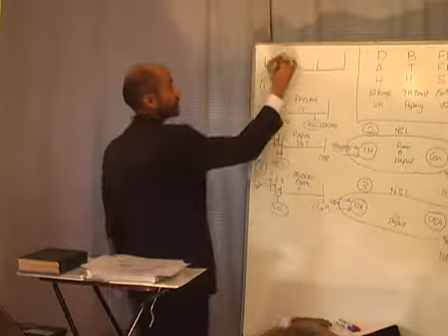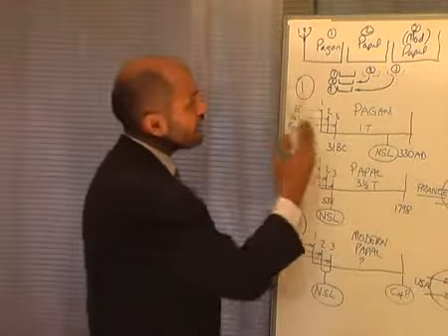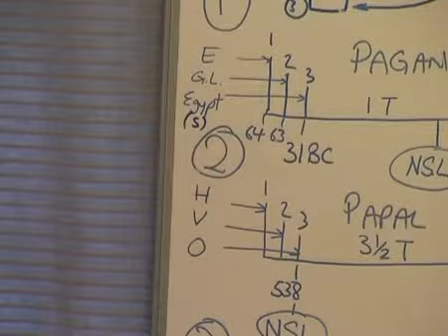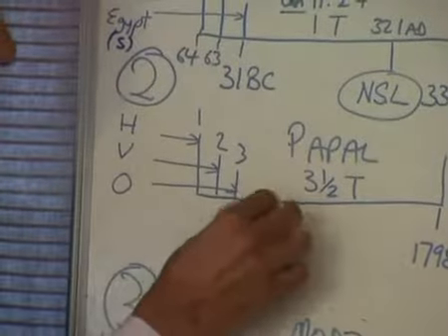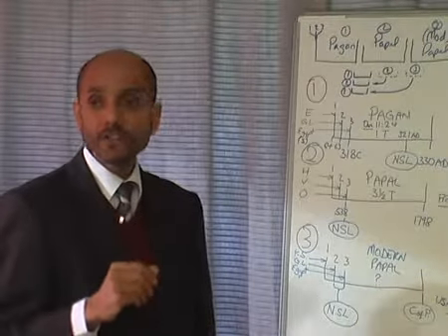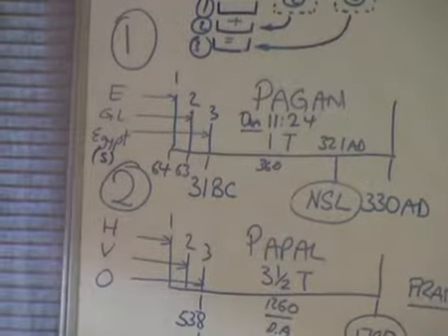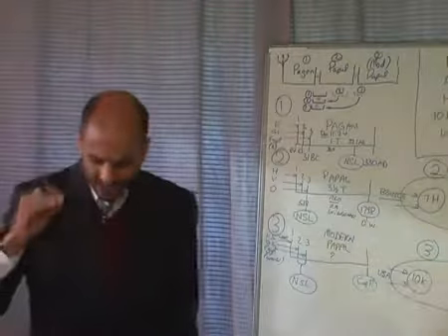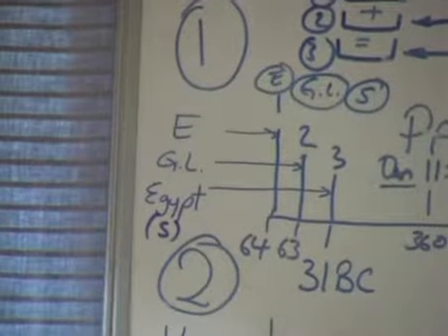1. Rome Never Changes (Part 1)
Parminder Biant, 11th June 2012. Wales, UK.